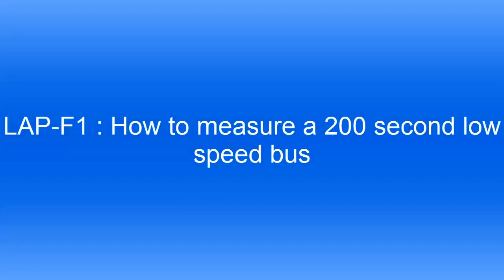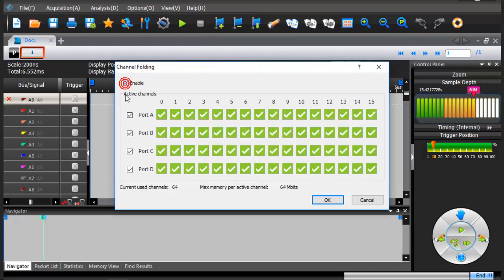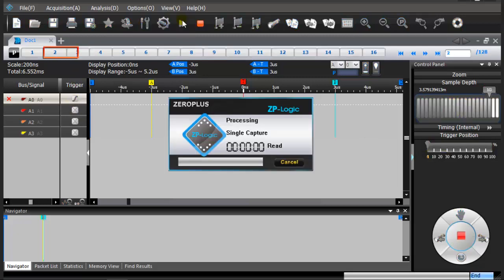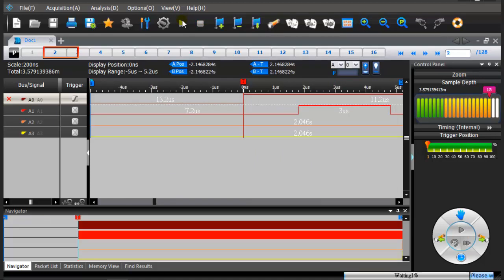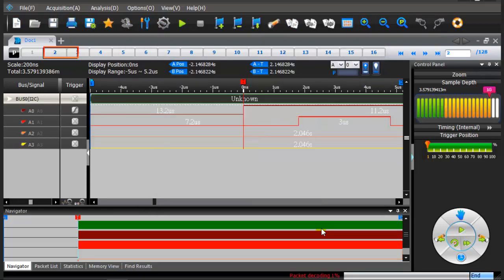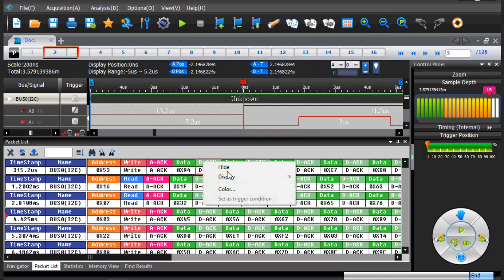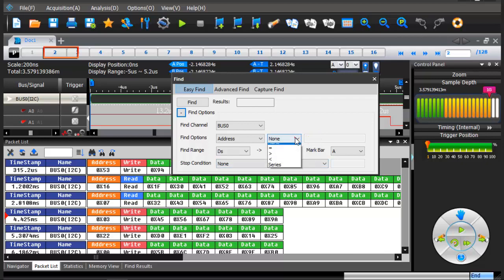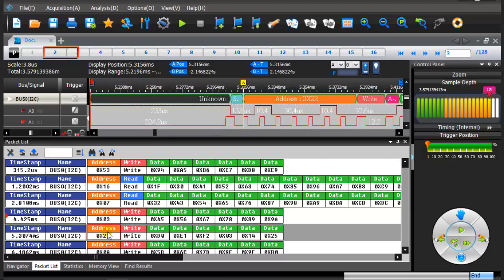LAP-F1: How to measure a 200 second low speed bus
Video Introduction: How to measure/debug the 200 seconds low speed bus.
Low-speed bus below 1 MHz, user can use 5 MHz sampling rate recording bus. LAP-F1 has a channel folding function that can achieve 4 channels 1G sampling point. This video describes users using channel-folding and search capabilities.
Other channel folding modes are: 32 channels of 128M sampling points, 16 channels of 256M sampling points and 8 channels of 512M sampling points

Video description:
1. The normal depth of each channel is 64M bytes
   Click on the top of the toolbar "Option", from the drop down menu click on the "Channel Folding"
   In 32 channel mode, there will be 128M samples per channel
   In 8 channel mode, there will be 512M samples per channel
   In 4 channel mode, there will be 1G samples per channel
2. Set sample depth, frequency and trigger position
   Set the trigger condition
3. Click the "Single Capture" icon
4. Start the device under test
   Waiting for the record to complete
   Waiting for download data
5. Add protocol decoders, Find the I2C protocol decoder
   Wait for the decode or protocol to complete
   Click the "Packet List" icon
   Users can hide items in the package list and clearly view
6. Click on the top of the toolbar "Analysis"
   From the drop down menu click on the "Find"
   Users can use the search function to quickly check the results
   Double-click the item in the "Results" window and the waveform will be displayed synchronously
   Double-click the packet in the "Packet List" window and the waveform will be displayed synchronously